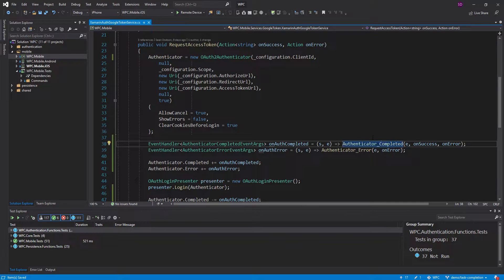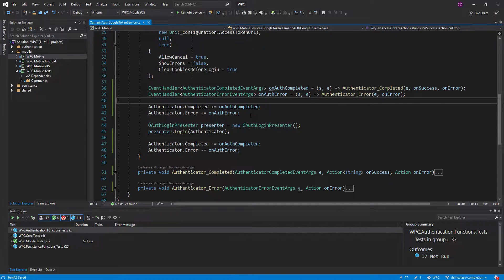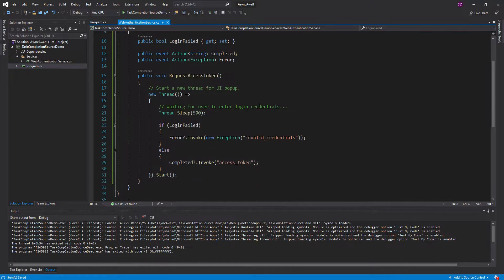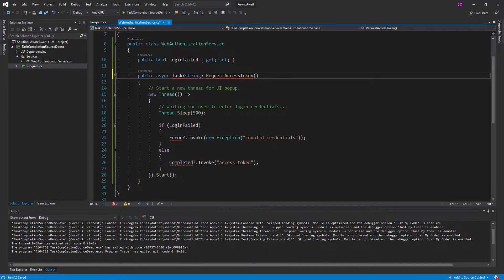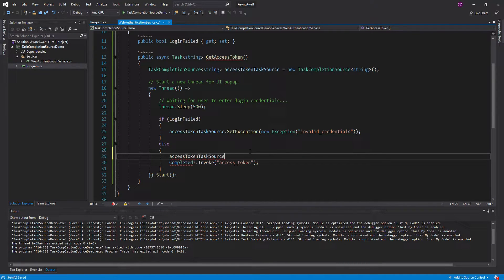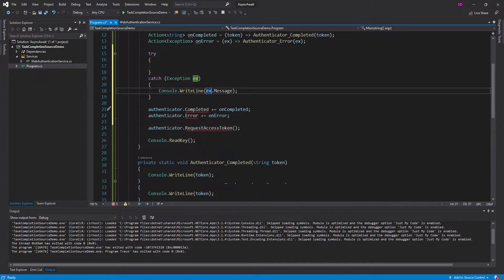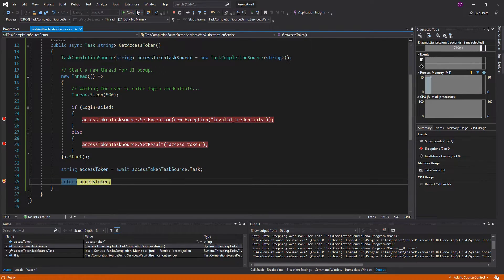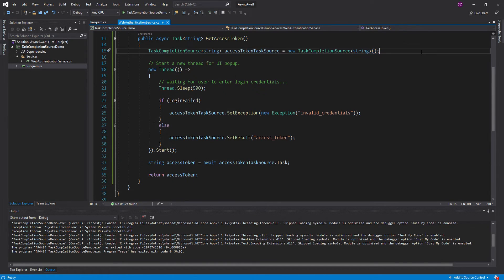Task Completion Source Use Case and Demo (JS Promises in C#?) - .NET ADVANCED ESSENTIALS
Learn how to use Task Completion Source in C# and observe how it is practically used. Task Completion Source is the perfect solution for transforming a callback/event based interface into an async/await interface. This is very similar to Promises in JavaScript.